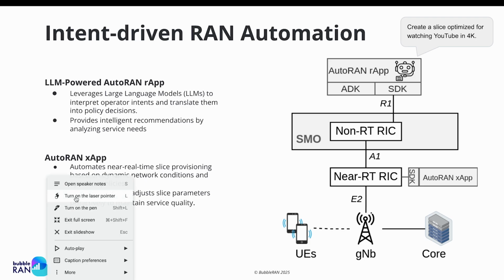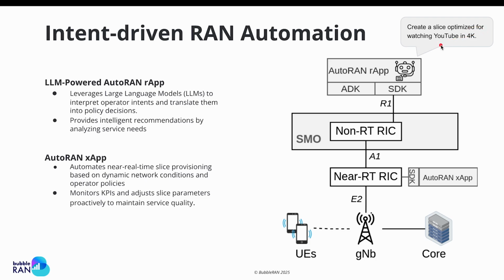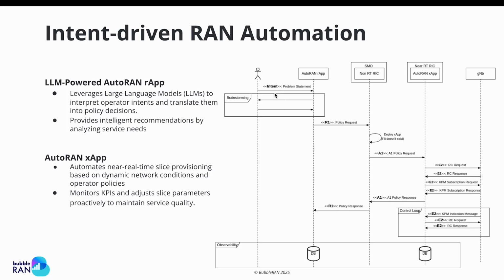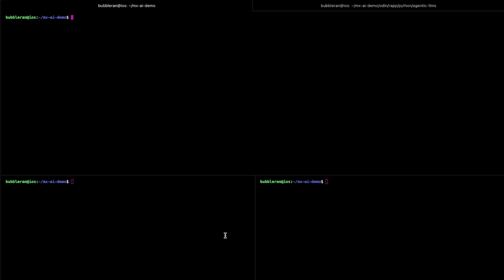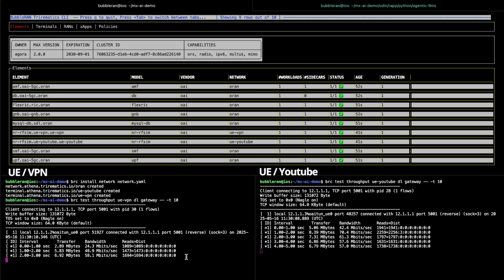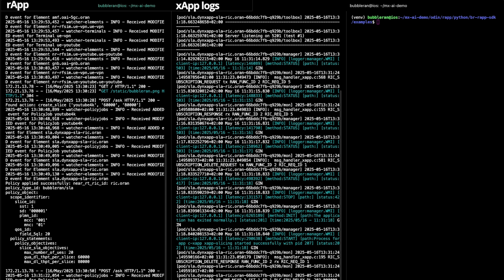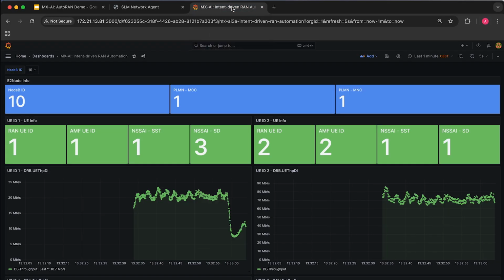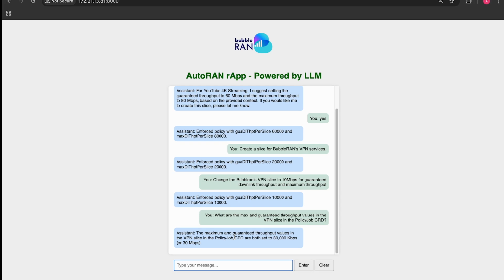MX-AI - BubbleRAN Ecosystem for Multi-X Automation & Intelligence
This demo is about intent-driven RAN automation, use case with BubbleRAN MX-AI solution.The highlevel architecture of demo includes : 5G end-2-end network with 5G core, gNB and UEs (one for VPN and one for streaming Youtube in 4K) and near-RT RIC. AutoRAN rApp is powered by LLM and developed on top of BubbleRAN ADK (Agent Development Kit) and SDK (Software Development Kit). Advantages of MX-AI are numerous: Reducing operational complexity. Simplification of decision making process. Providing intelligent recommendations by analyzing services needs, available resources and real-time data from the network. Demonstration done on Open Air Interface Workshop 2025.